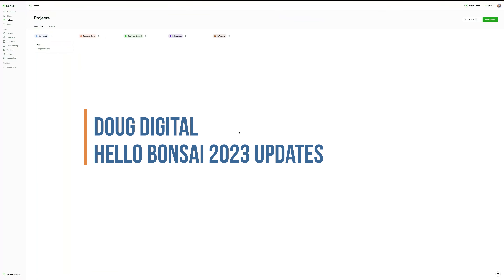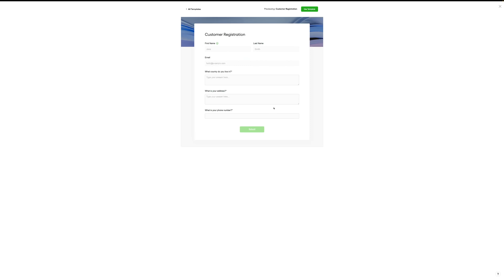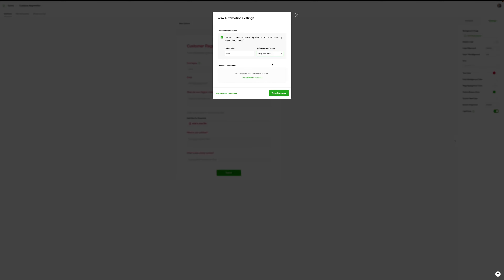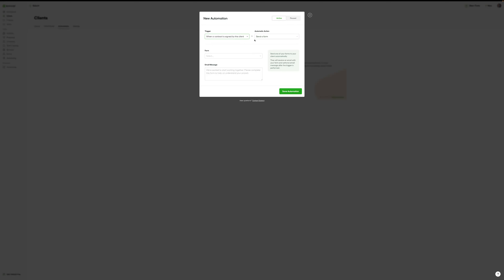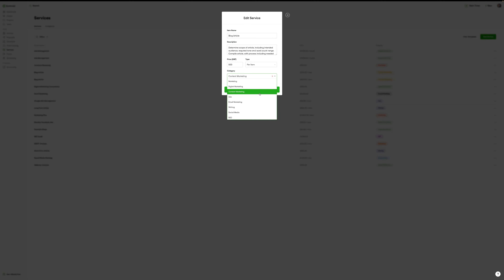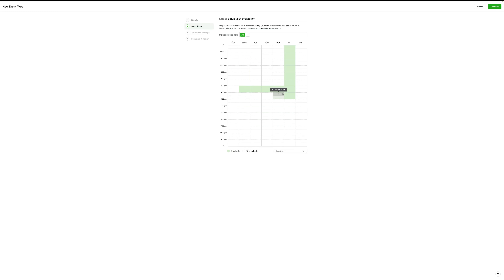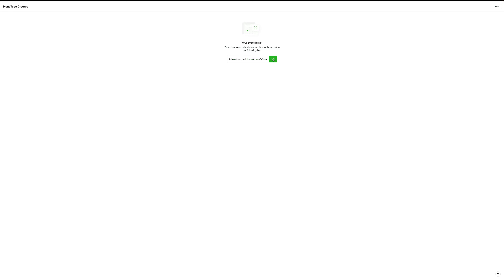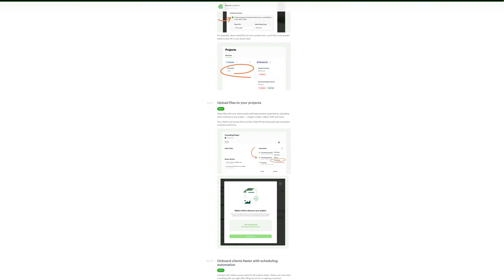Hello Bonsai 2023: The Latest Updates You Need to Know | quick look | Doug Digital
In this video, I dive into the latest updates from Hello Bonsai, the freelance CRM tool that's been a game-changer for many professionals.

Hello Bonsai has rolled out some impressive updates for 2023, and I'm here to walk you through each one. Whether you're a seasoned user or just getting started, these updates are designed to make your freelance management even smoother.